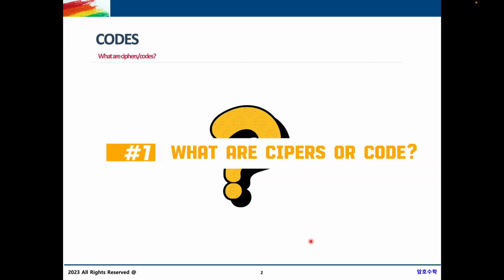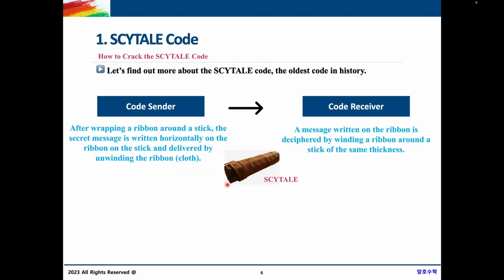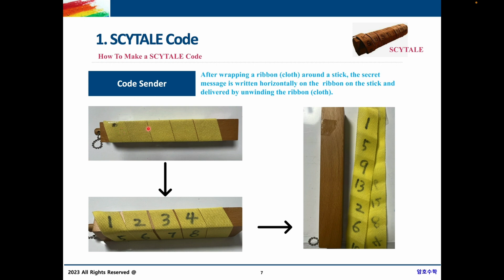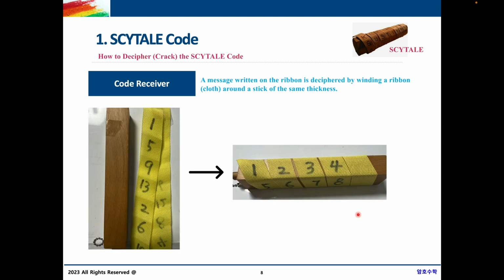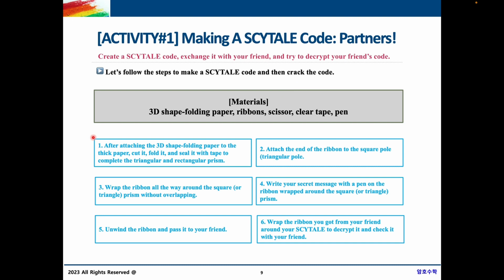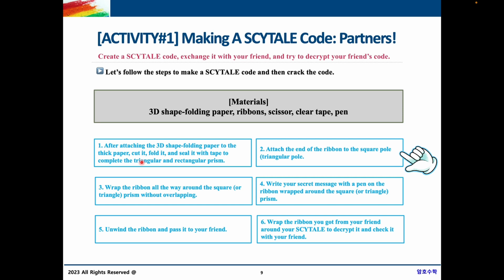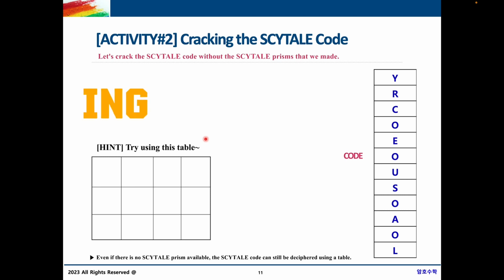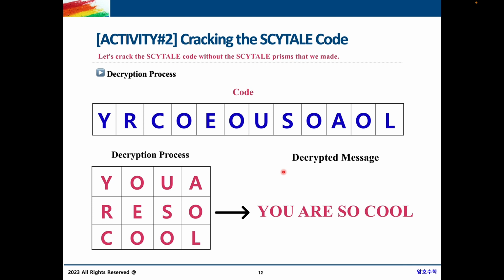[Math Adventure] Lesson 1. Cryptomath (Lecture & Activity)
This is Aspyre's first lesson to share knowledge in Cryptomath.